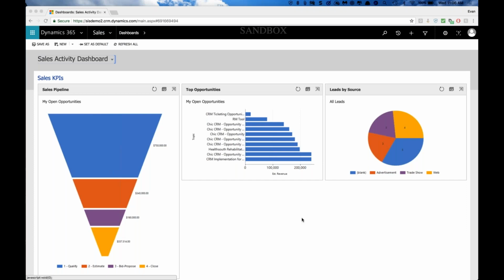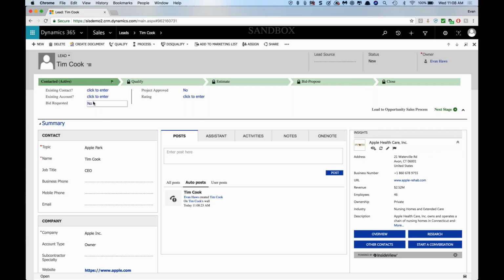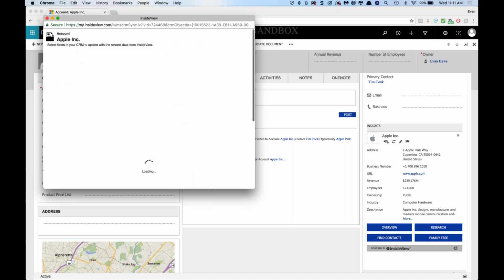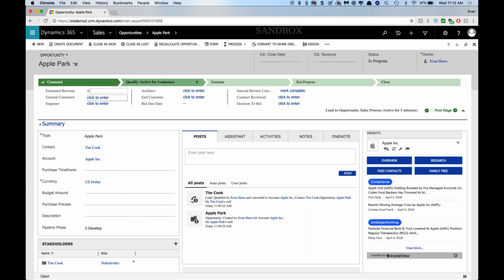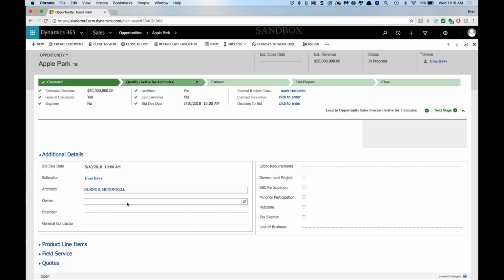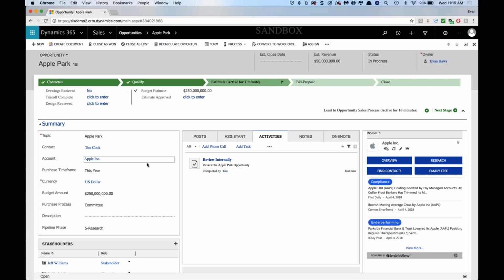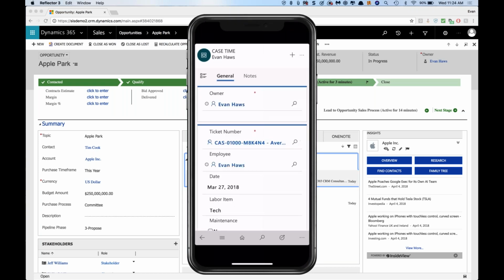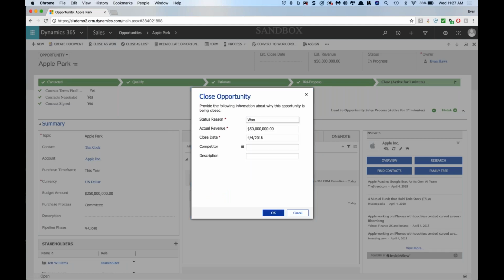Microsoft Dynamics 365 Opportunity Management Demonstration